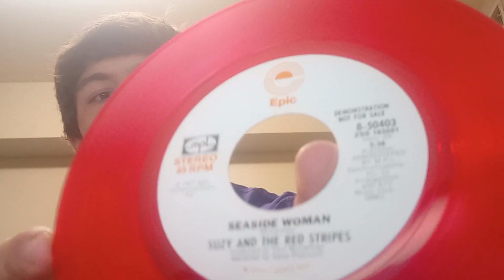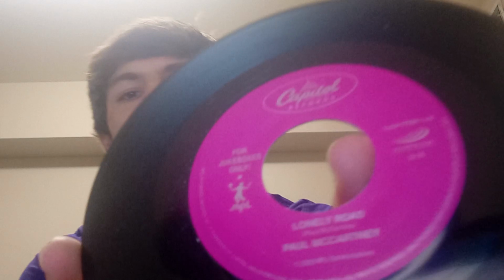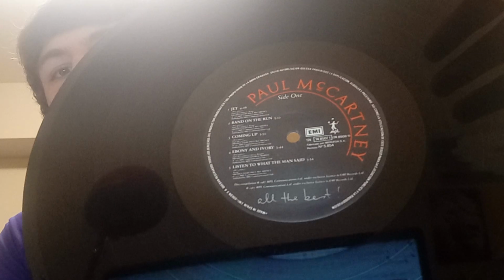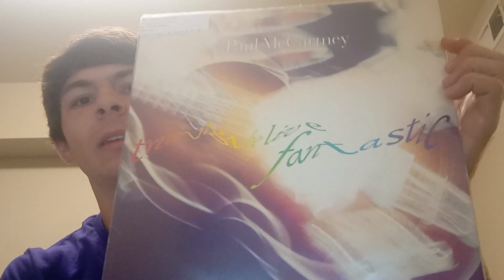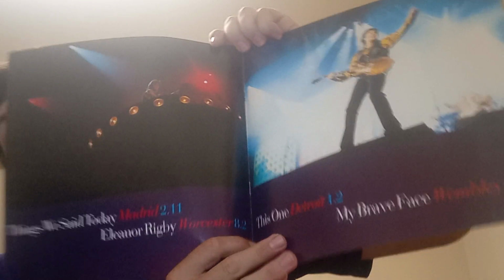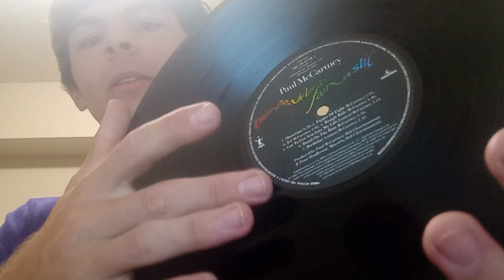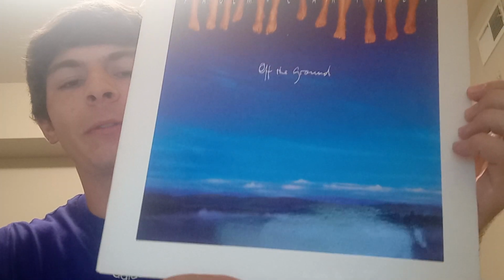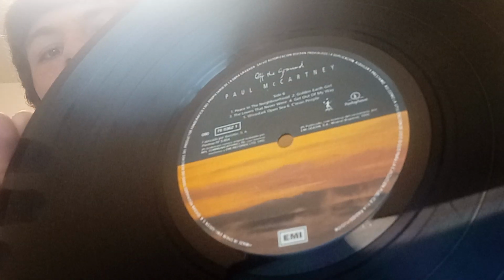All McCartney Update! Beatles Update #57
Here are my McCartney finds from the past month, including a hard to find lp on vinyl and how I got it for cheap!